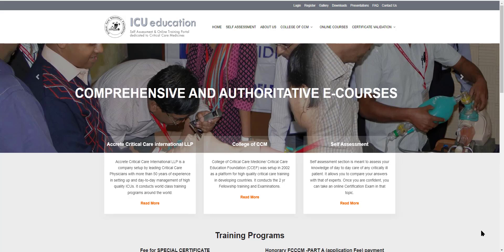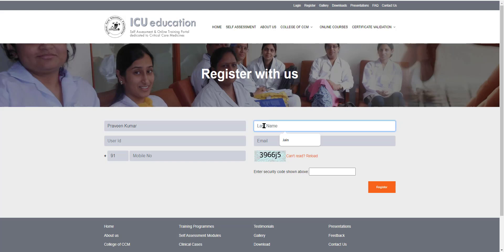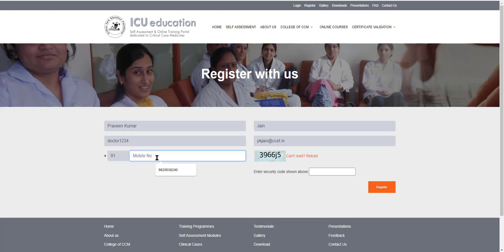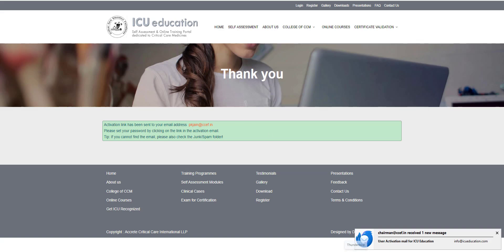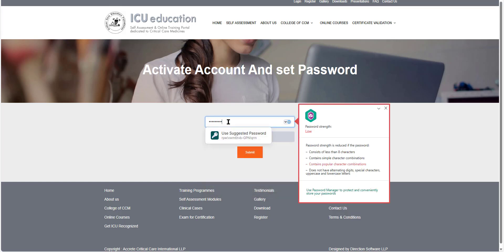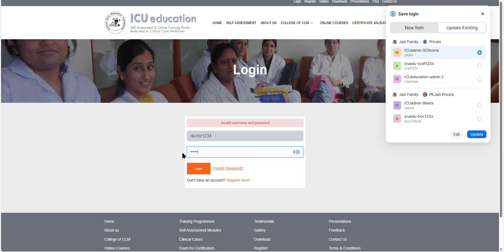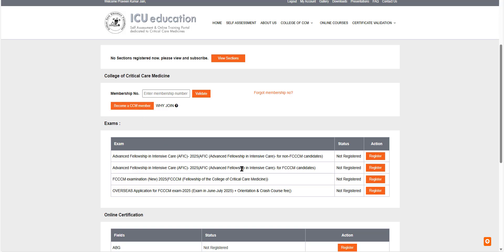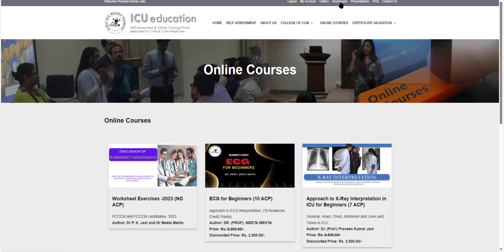How to register and create an account on ICUeducation.com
This video is a step by step tutorial for how to register and create an account on ICUeducation.com